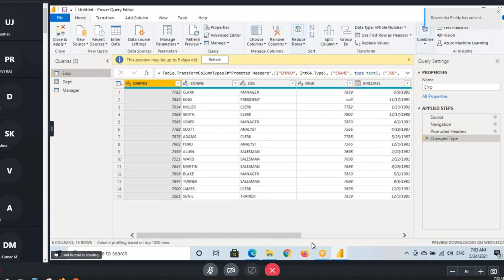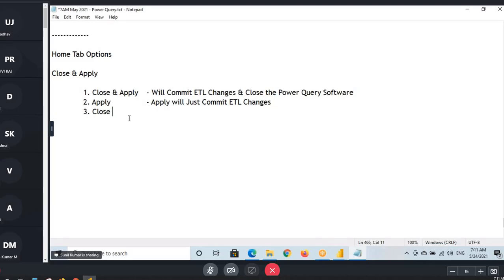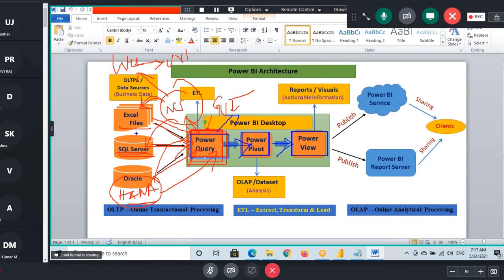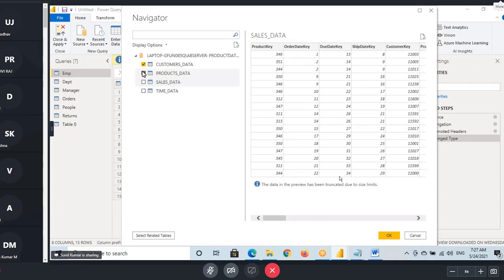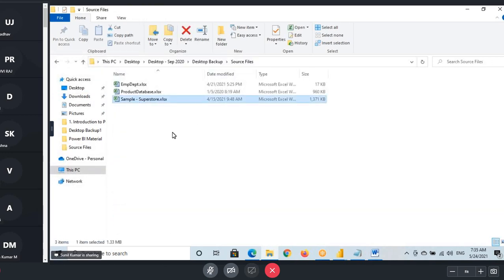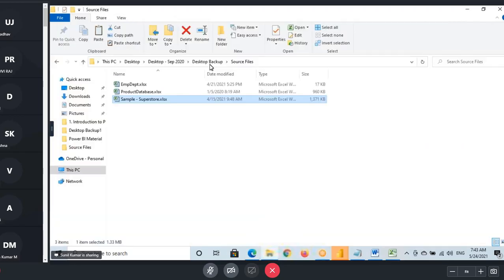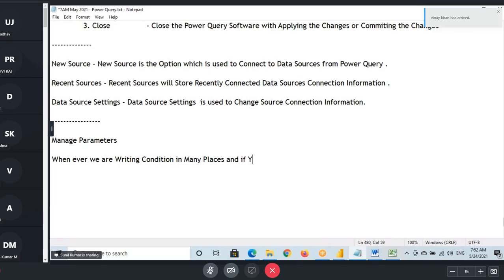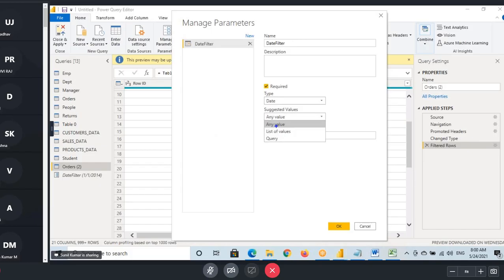Power BI - 24 May Home Tab Options